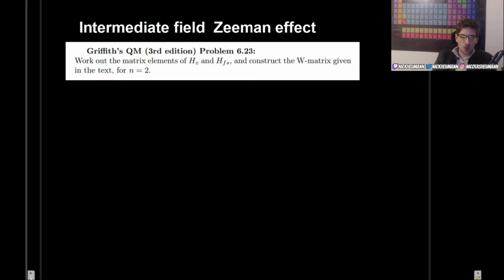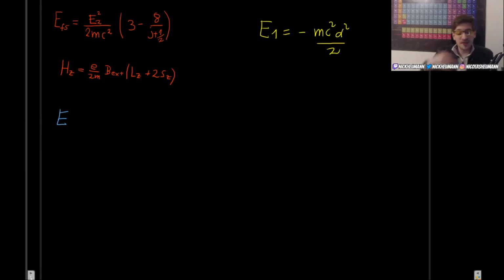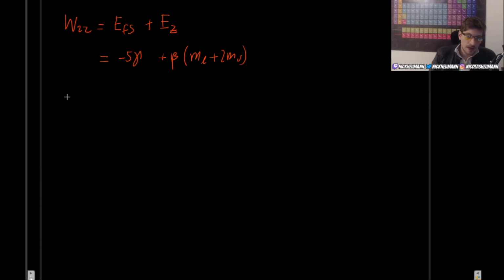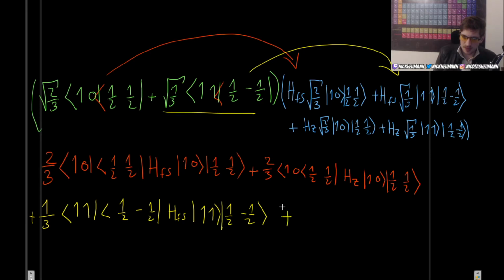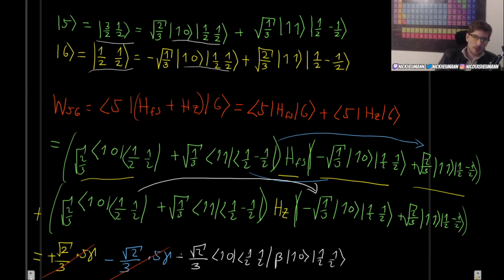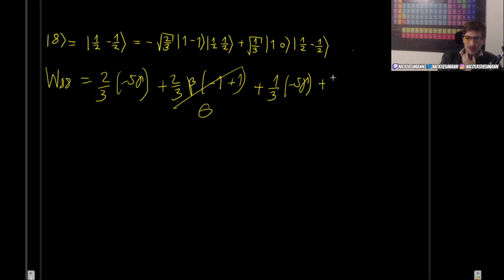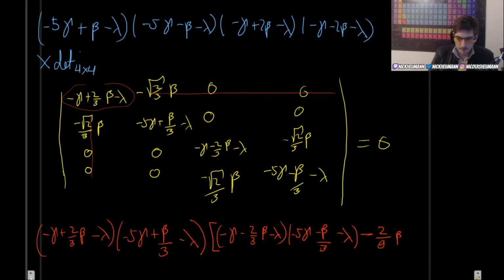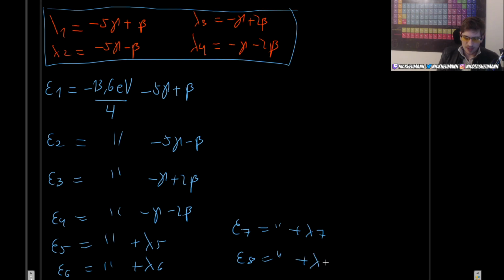Finding the energy levels of n=2 under intermediate Zeeman effect (Griffiths Problem 6.23, 3rd ed.)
In this video I will explain the intermediate field Zeeman effect and then find the energy levels of n=2, which is problem Problem 6.23 from Griffith's introduction to Quantum Mechanics 3rd ed. (6.25 in 2nd edition)

00:00 Explaining the procedure used
02:50 The eight states
04:30 Griffith's Problem 6.23 begins (Building W matrix)
10:40 Calculating the energies for fine structure for j=1/2 and 3/2
15:12 finding W11
19:30 Finding W22
21:02 Finding W33 and W44
23:00 Finding W55
33:20 Finding W56 and W65
42:44 Finding W66
46:37 Finding W77
49:39 Finding W88
52:25 Finding W78 and W87
57:10 Determining the eigenvalues (energies!)